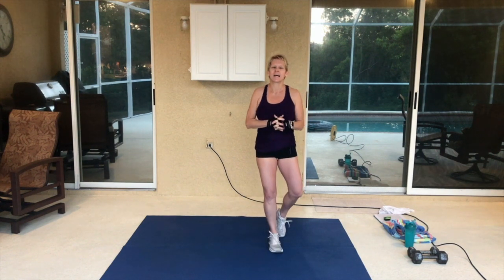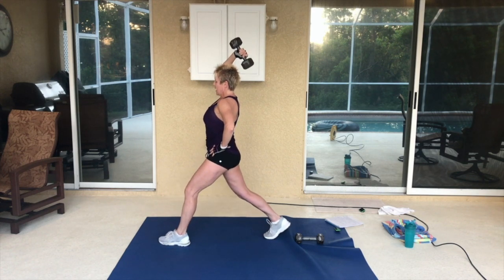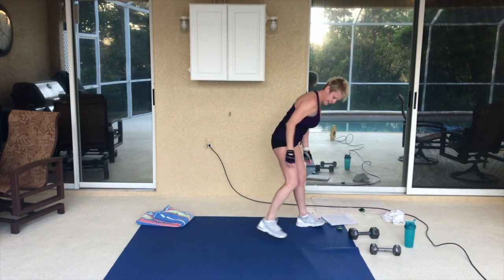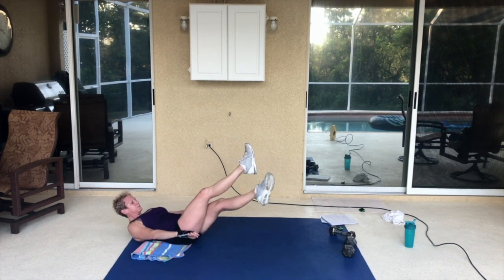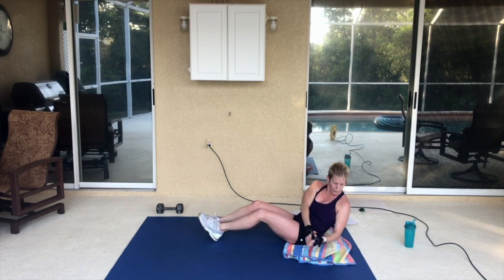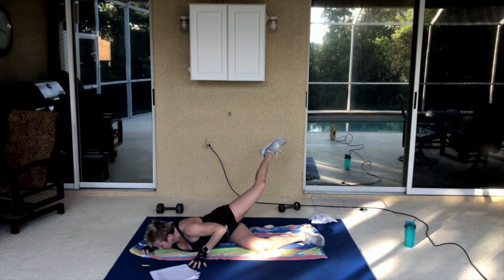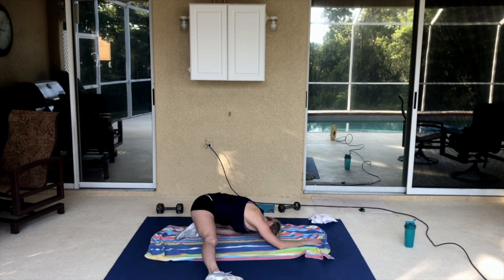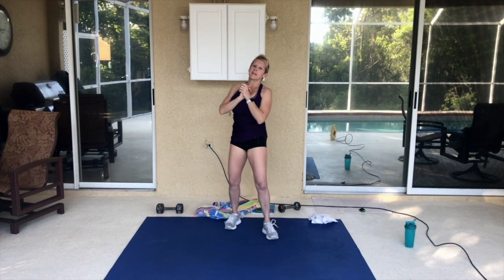The Ladder Modification Workout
So a while back at the gym, I was playing around with the ladder that rolls out onto the floor.   I didn't want to buy one for the house.   It is too long on the back patio and I run out of the frame.   I decided to modify the ladder moves  to fit a home workout without the use of equipment.   You can also use the moves in the ladder.  So, if you have the ladder, roll it out and give it a try.   If you don't, No Worries, you don't need it to get a killer cardio workout.   I have the breakdown listed below.   I do a warm up before we get into the workout and then I threw in a Booty Bonus because there is an ab move in between each ladder move.  We hit it all today, including a nice stretch and cool down.

Part 1: 1:00/no rest 1 round then 10/50 1 round

1. (Heavy Weight Right Hand) Plank Row right hand to push-up then (Light weight Left Hand) Side Plank and Reach weight to ceiling
2. Right Arm Chair Sit Burpee
3. Plies Squat w/right Bicep Curl
4. Stationary Lunge (left leg in front) Right Overhead Tricep Extension
5. (Heavy Weight Left Hand) Plank Row left hand to push-up then (Light Weight Right Hand) Side Plank & Reach weight to ceiling
6. Left Arm Chair Sit Burpee
7. Plies Squat w/left Bicep Curl
8. Stationary Lunge (Right leg in Front) Left Overhead Tricep Extension

Part 2: Ladder 10/40/10/30 1 round then 10/40/10/40 1 round
1. Hop to Plank – Frog Hop In (Feet wide) Low Jack
 Ab: Weighted Roll-up
2. 2x Cross Hand Push-up travel – 2 Strict Mountain Climbers to Side Plank Rotation
Ab: Right Side Plank – Bottom Knee Crunch In
3. Wide Squat – Hop feet in with Up-right Row
Ab: Left Side Plank – Bottom Knee Crunch In
4. 4x Shoulder Tap Plank – Hop feet in to Crawl Position
Ab: Reverse Tabletop – Feet at floor & Alternate Lift off floor
5. Alternate Side Lunge Hop
Ab: Boat Pose – Twist Arms to Right Side then Center
6. Hop Squat – 2x Jump Lunge Travel/Squat & tap foot behind
Ab: Boat Pose – Twist Arms to Left Side then Center
7. Hop Squat (Feet Wide) 2x Criss Cross Jack – 4x Duck Walk Back
Ab: Knee Tuck Crunch to Heel tap floor
8. 4x Jump Lunge Travel – 2x Prisoner Squat w/Alternating Knee Lift
Ab: Russian Twist
9. Elbow Plank Down/Up to Push-up
Ab: Flutter Kicks
10. 2x Pulse Squat low – Broad Jump Forward to Heel Click Jack/hop turn
Ab: Hyperextensions

Booty Bonus:  :30/no rest 2x
1. (left side) Right Leg Clam Shell
2. (left side) right leg bent – kick leg back & squeeze butt
3. (left side) right knee tap left knee – right foot tap left knee
4. (left side) right knee tap floor in front – right foot tap floor behind
5. (left side) right knee tap floor/press right foot back and chest to floor
(Repeat on Right Side)

Michele